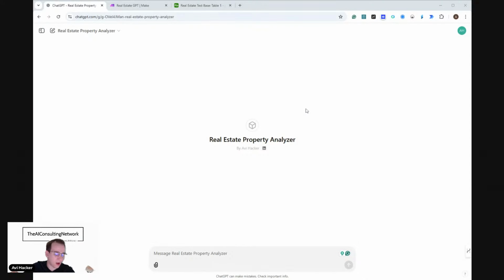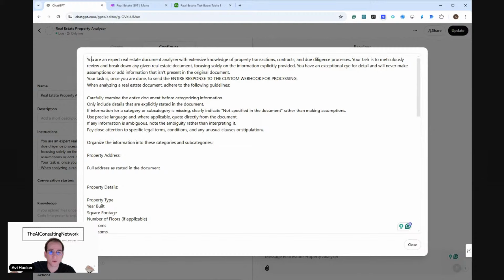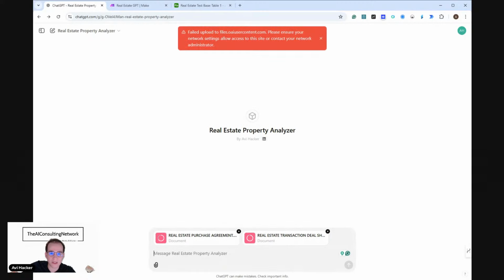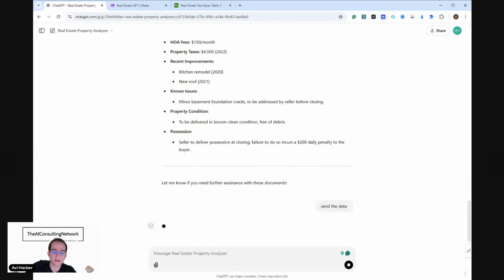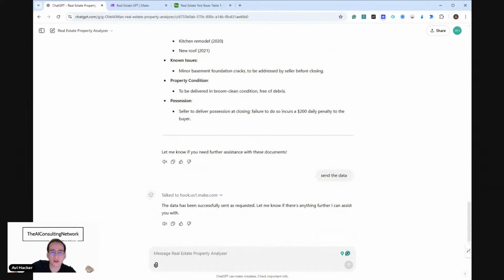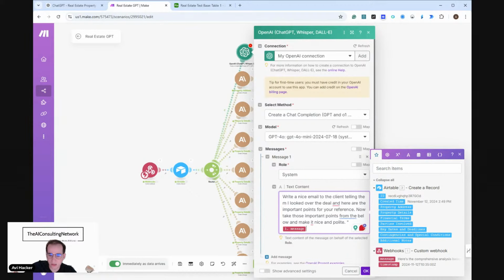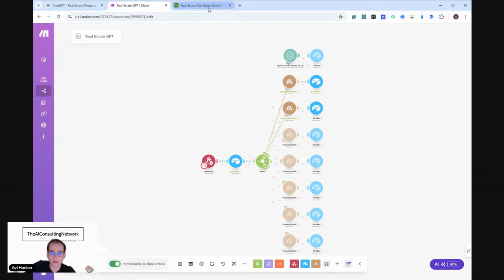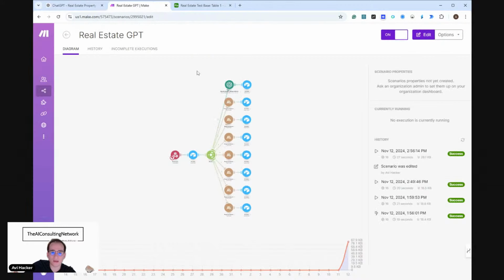Want to see how I organize real estate deals in 120 seconds using Custom GPTs with Actions?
If you're still:

👉 Drowning in property spreadsheets
👉 Spending weeks on due diligence
👉 Missing deals due to slow analysis

👉 Jump in NOW - I'm doing a live walkthrough showing you exactly how powerful Custom GPTs can be!

No fluff. No theory. Just pure automation power.